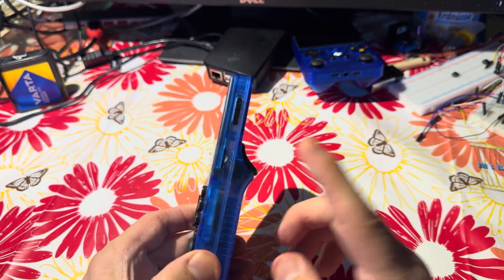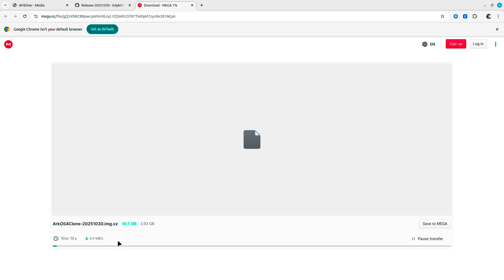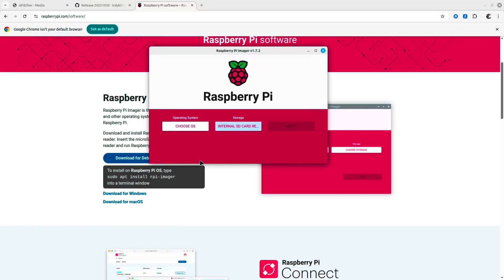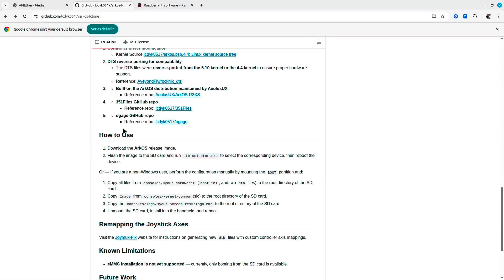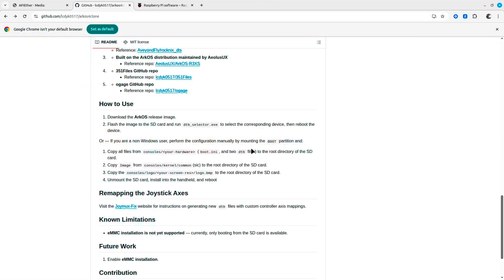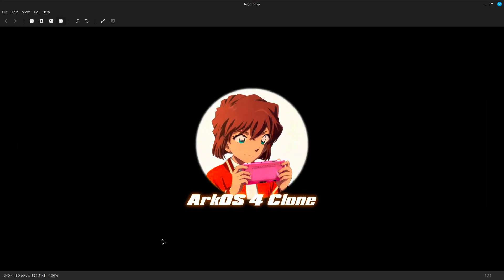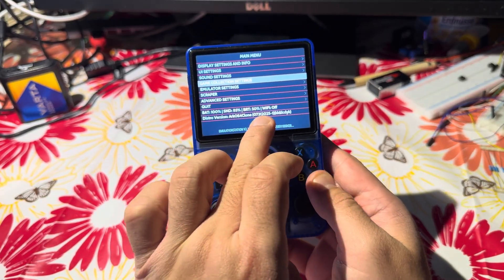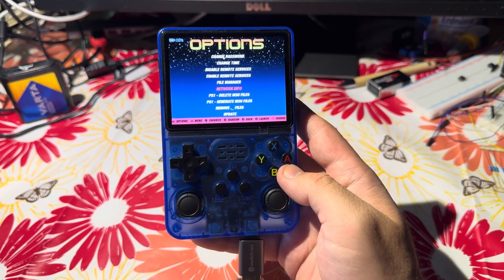Install ArkOS4Clone on R36S - step by step guide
ArkOS4Clone is replacing ArkOS promising to continue the project ensuring availability and stability. In this video, you can learn how to install this ArkOS4Clone into your R36S game console.